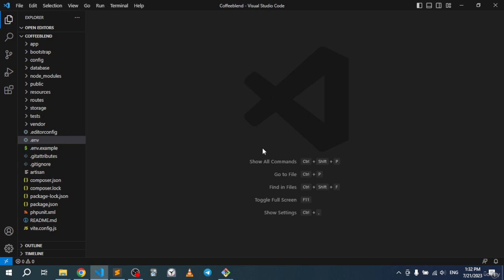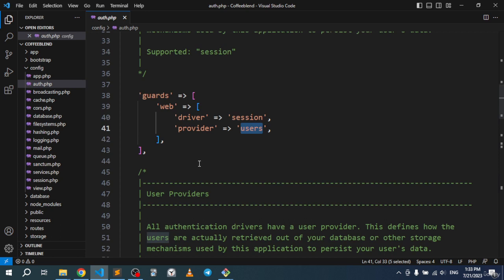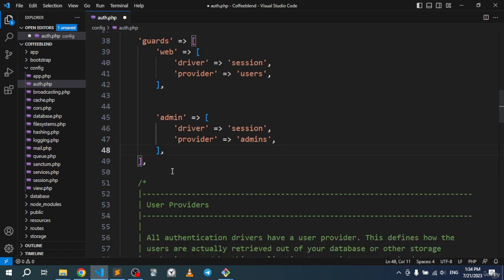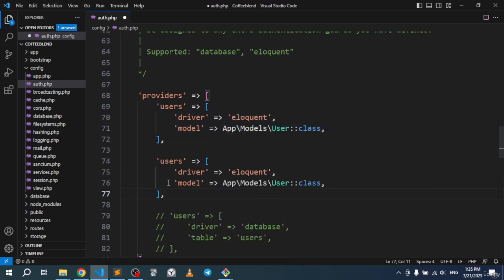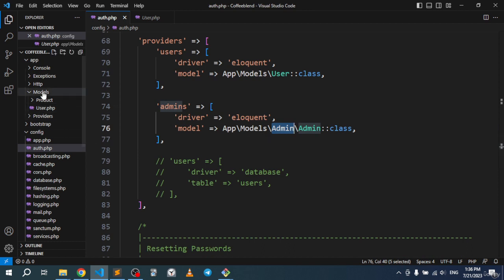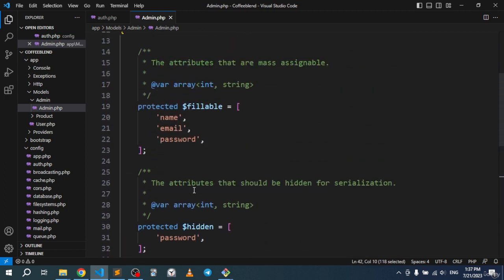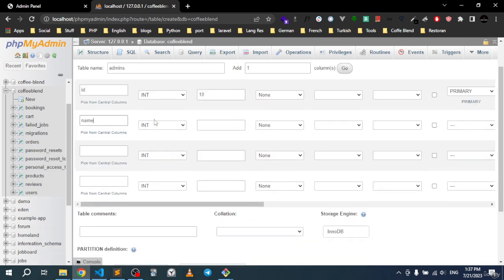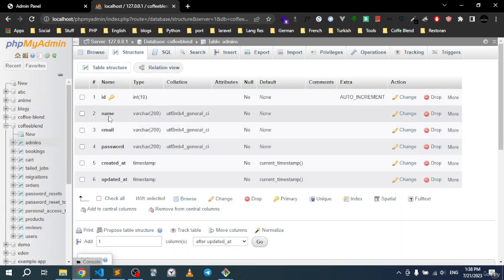2 Creating Custom Authentication System pt 1 (6. Creating Admin Panel with Laravel)